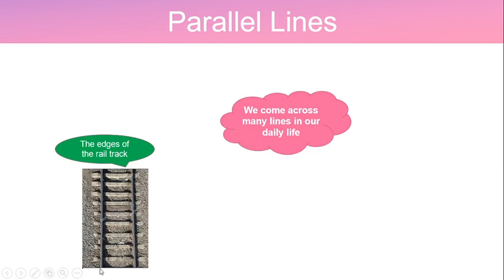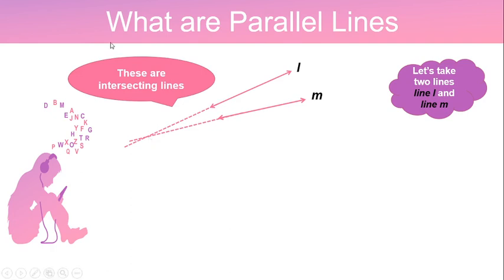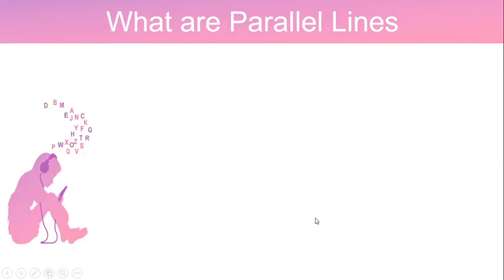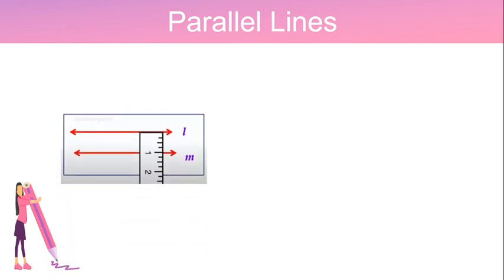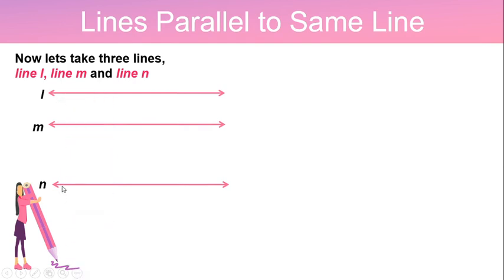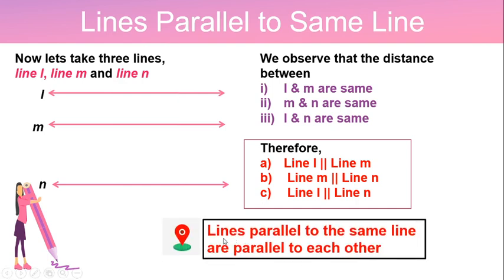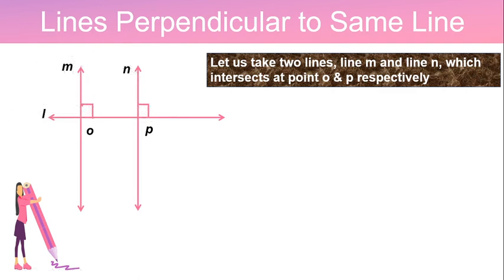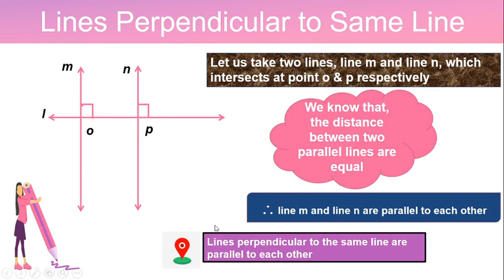Parallel Lines ( Class VIII, Chapter 10, Introduction)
In this class new chapter i.e Parallel Lines will be discussed in the class. The definition of Parallel Lines, Intersecting Lines will be discussed in the class.Then the condition ditance between parallel lines and Lines Parallel to a given lines will be discussed in the class through P.P.T